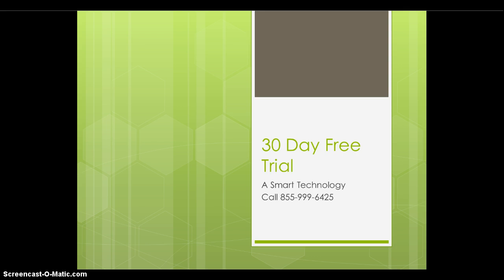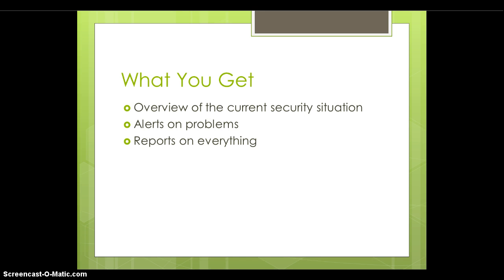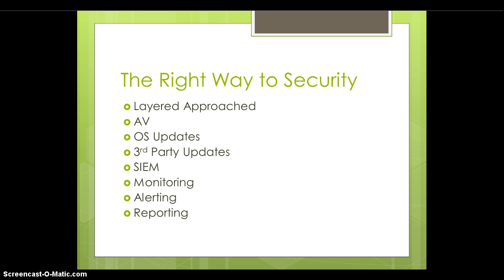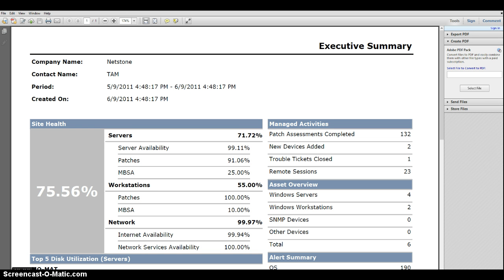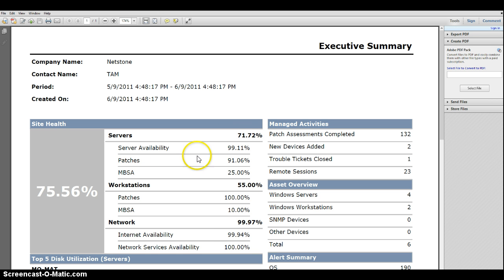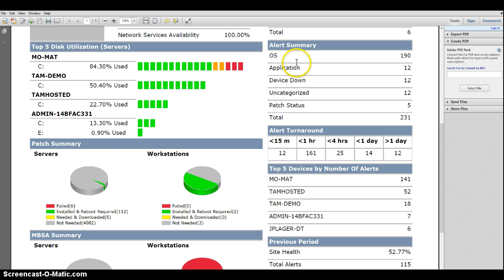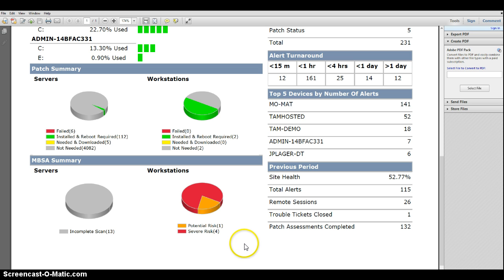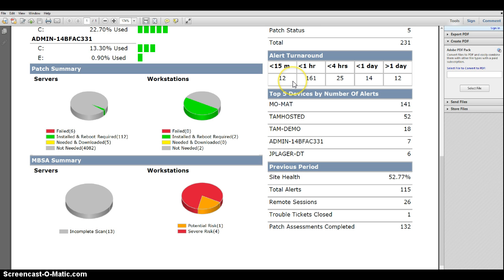30 Day Free Trial Security Services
30 Day Free Trial Security Services